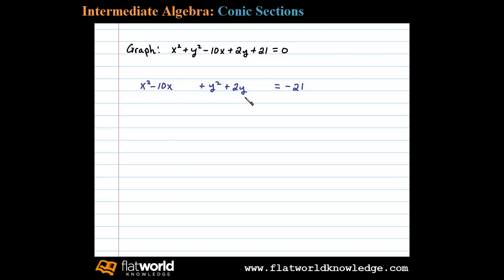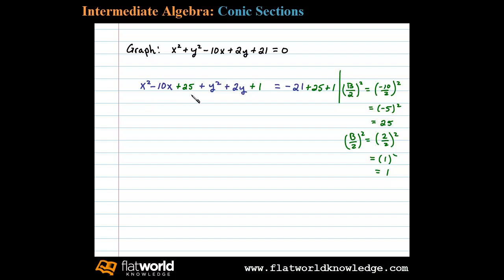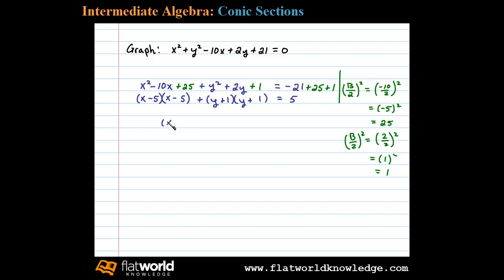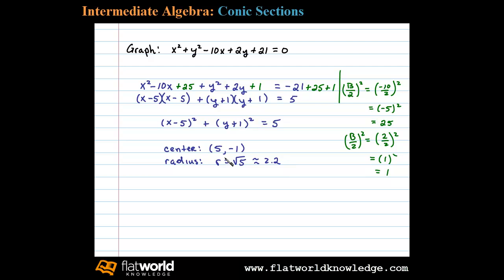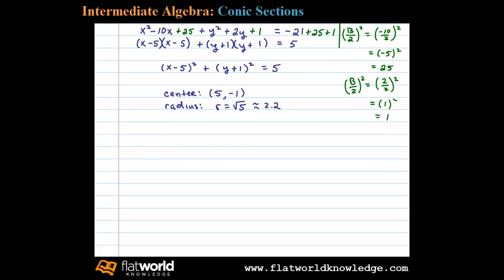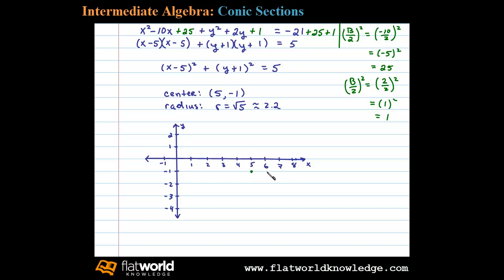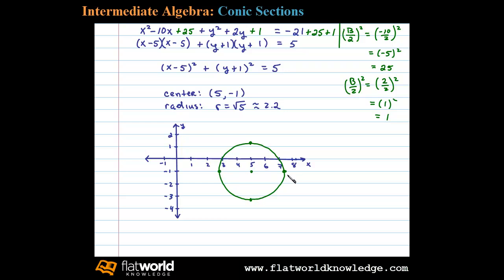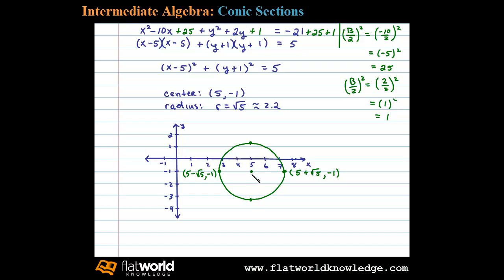Graph a Circle in General Form x^2 + y^2 -10x + 2y +21 = 0 - Algebra IA 08-0202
Graphing circles in standard form is just a matter of identifying the center and the radius.  The difficulty comes when the circle is not given in standard form.  In this case, when given general form, we will complete the square twice as illustrated below.
step 1: Group all terms with variable x and group all terms with variable y.
step 2: Complete the square for each grouping.
step 3: Be sure to add (b/2)^2 to both sides of the equation.
step 4: After factoring, identify the center and radius.